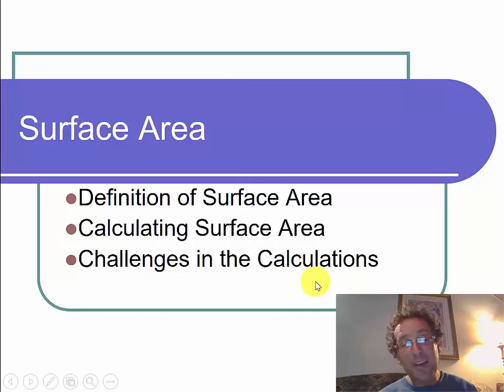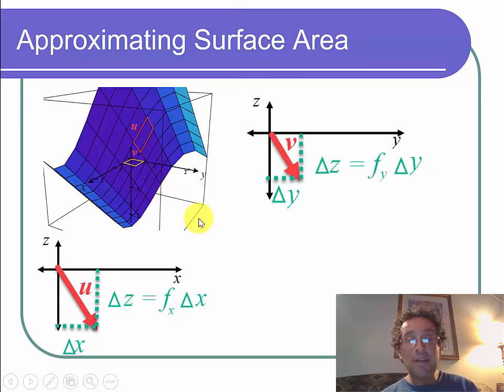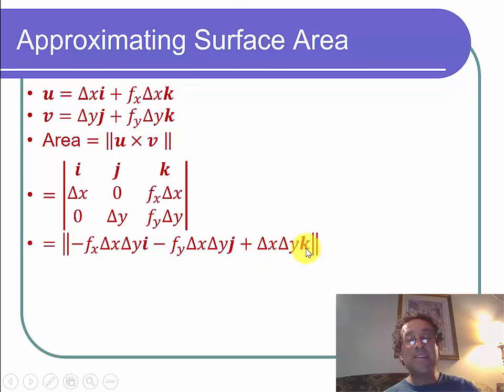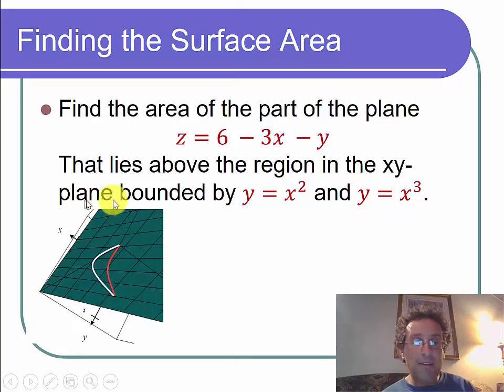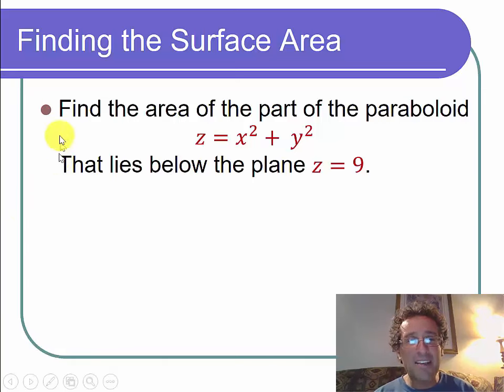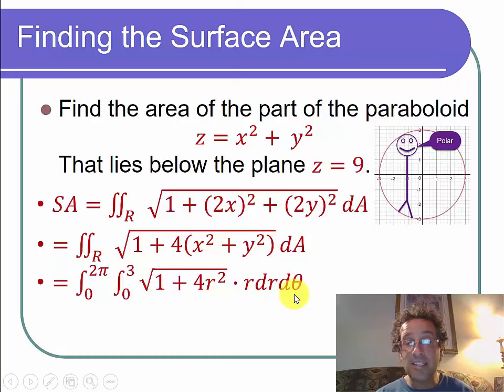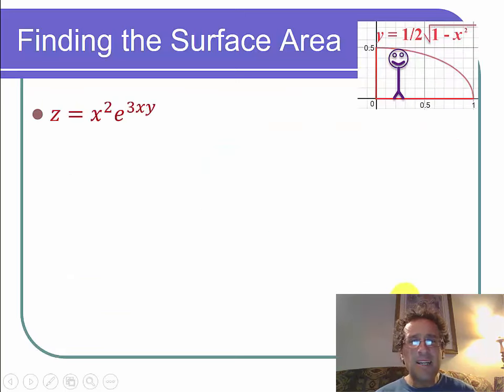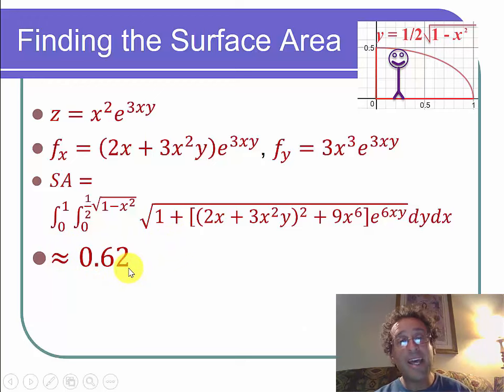Surface Area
This video goes over the definition the surface area of a surface f(x,y) over a region R.  Then it gives three examples and works them out by hand for the first two and by computer for the last one.